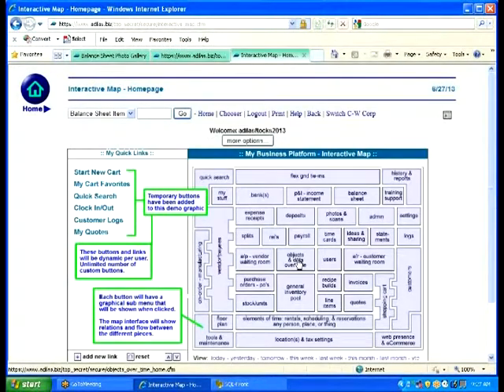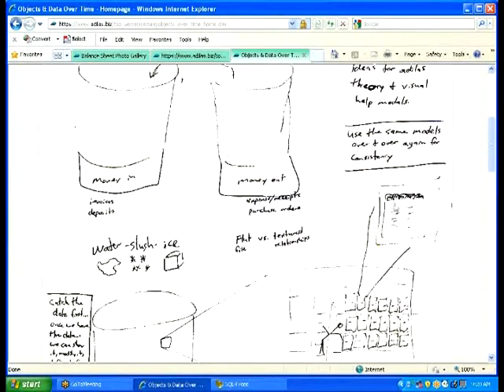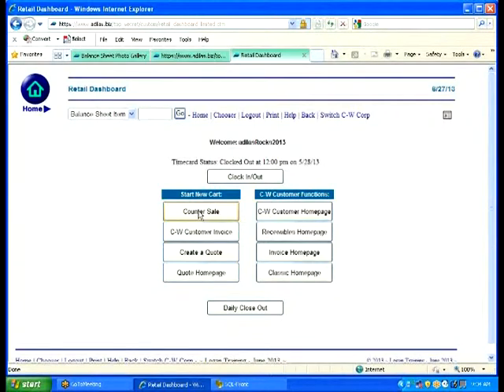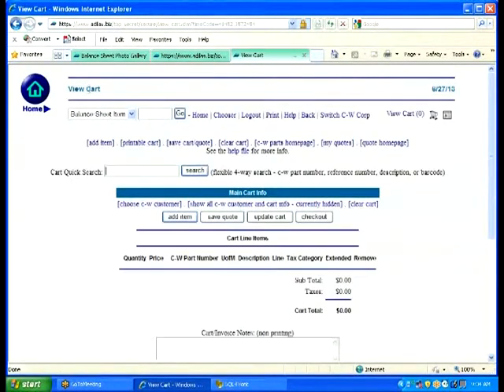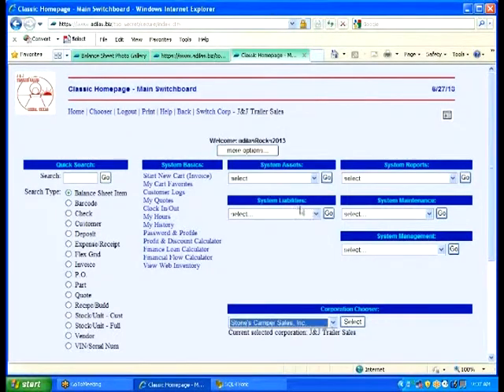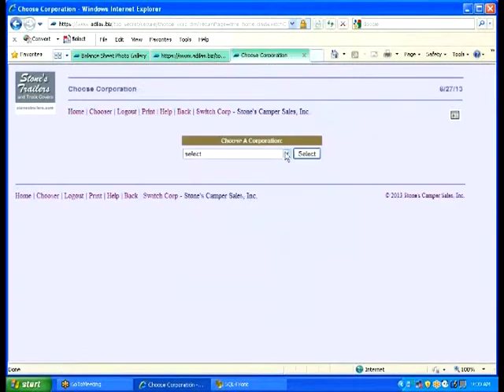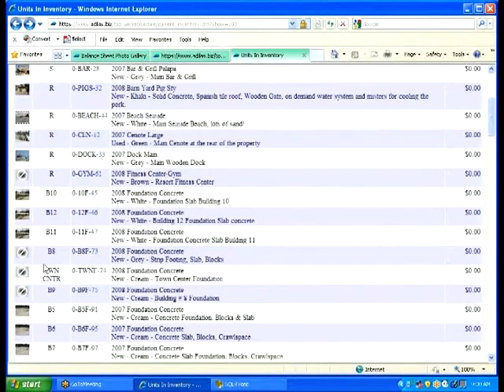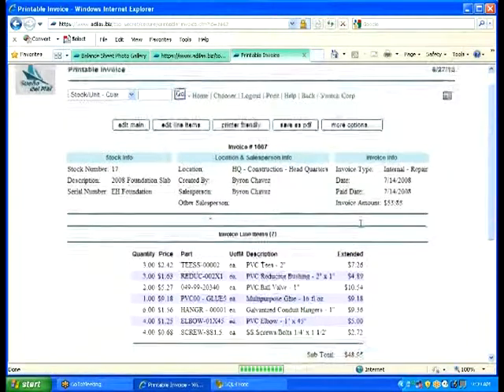Adilas.biz - June 2013 Training - Day 3 Video 1